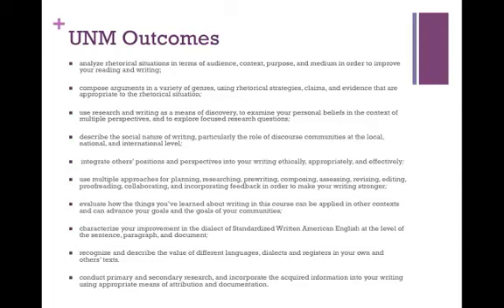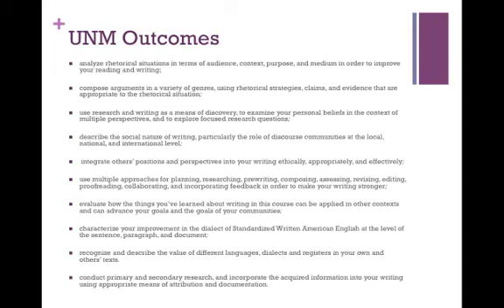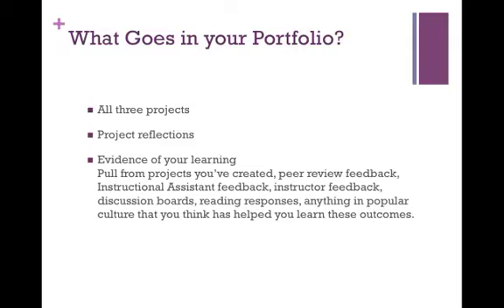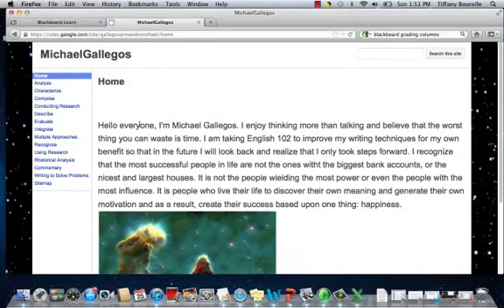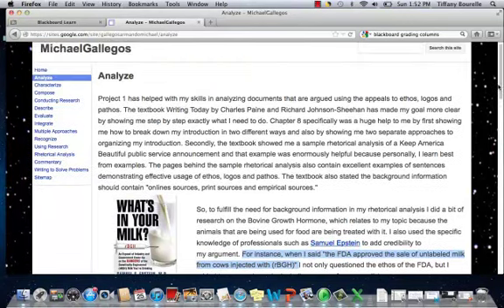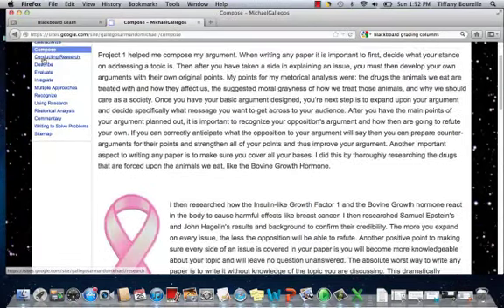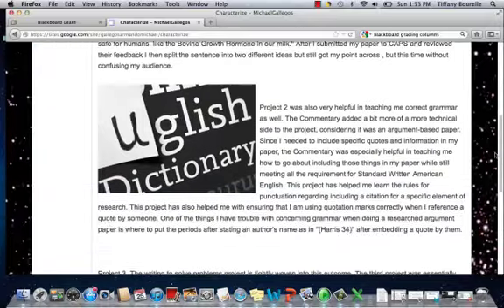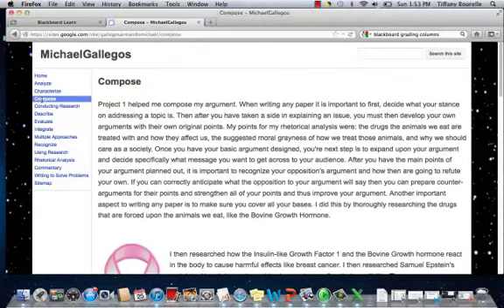Portfolio Outcomes Tutorial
This video explains how to start building your English 102 portfolio on Google Sites.